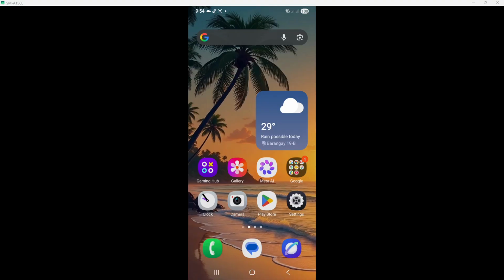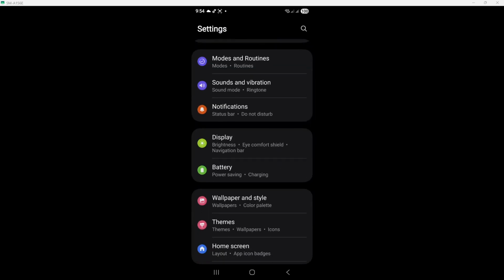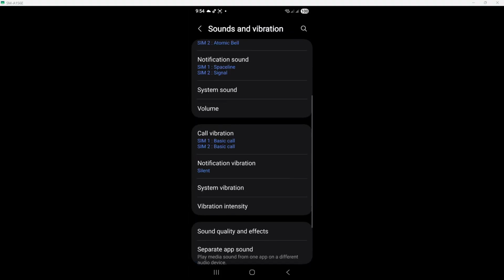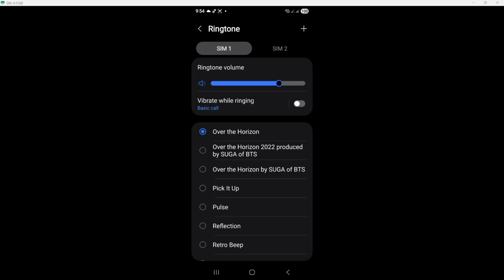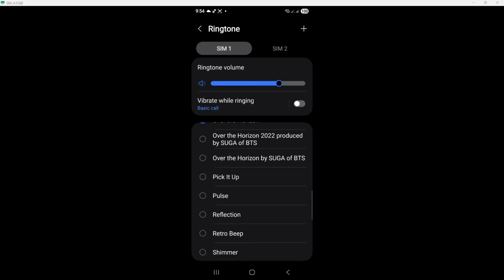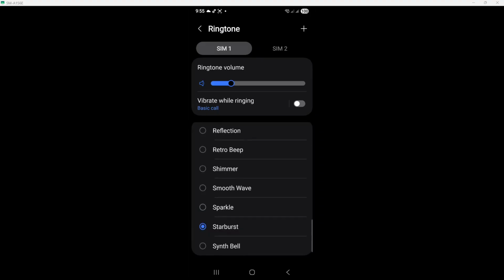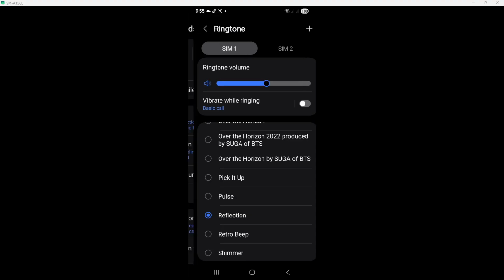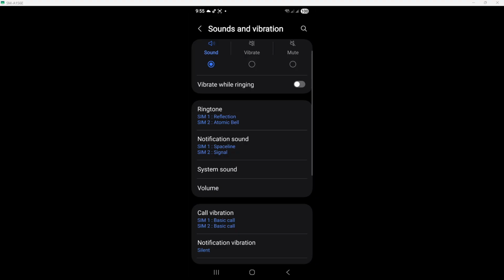How to Change a Ringtone on Samsung Phone [2026 Full Guide]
How to Change a Ringtone on Samsung Phone

Looking to personalize your Samsung phone? In this engaging tutorial, we walk you through the simple steps on how to change a ringtone on your device! Customizing your ringtone is an easy and fun way to make your smartphone truly yours. Start by navigating to the Settings app, where a world of audio options awaits. We’ll guide you through the Sounds and vibration menu, ensuring you can choose from a delightful range of preset tones or even set different ringtones for multiple SIM cards. With our step-by-step instructions, you’ll preview and confirm your selection with ease. Before you know it, your phone will ring with a tone that reflects your unique style. Don't miss out on enhancing your daily smartphone experience—join us and change your ringtone today!